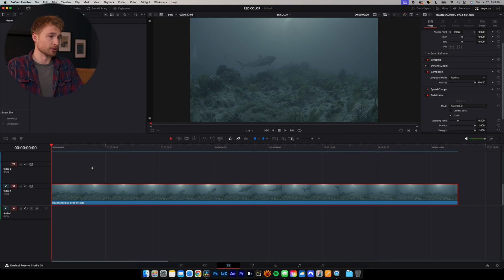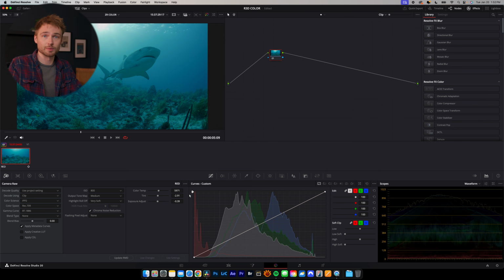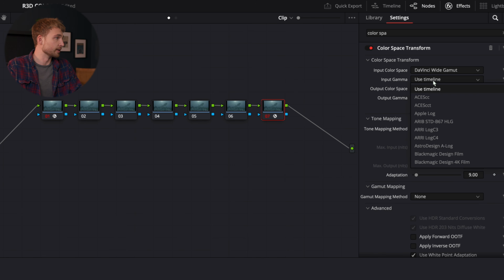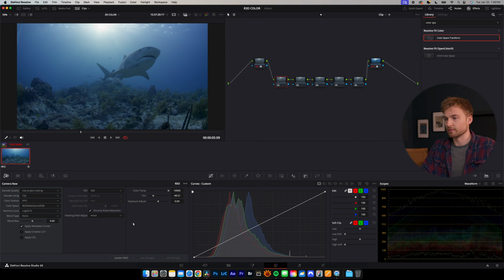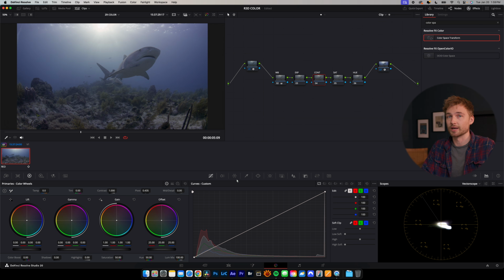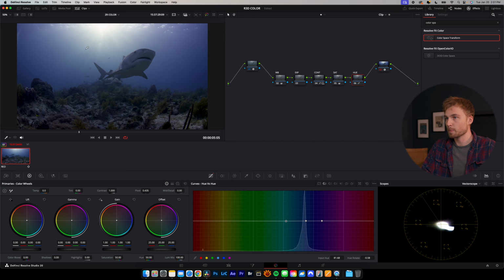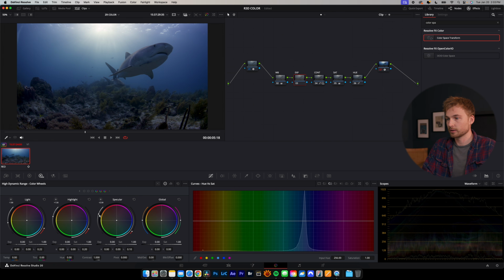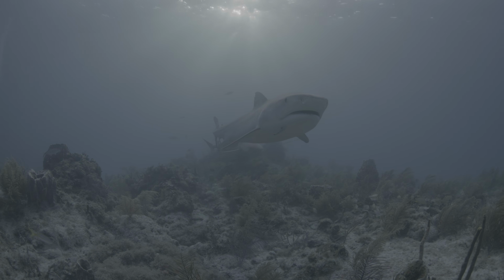R3D Underwater Color Grading in DaVinci Resolve // Nikon ZR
After your dive, working with R3D footage in DaVinci Resolve is the next step to unlocking the true flexibility of the Nikon ZR. Follow this basic guide, and you'll be on your way to rich, colorful footage in no time.

IKELITE 200DL Underwater Housing for Nikon ZR 6K Cinema Camera # 71077

// MORE NIKON ZR //

Looking for more information on underwater photography? We have hundreds of pages of tutorials, cheat sheets, videos, and inspiration on our website in the Ikelite Photo School:

Logan Wood is a published photographer, cinematographer, and Producer at Ikelite. Stemming from a great appreciation for the outdoors and living an active lifestyle, his work focuses on capturing the natural world through the latest technologies. When not in the studio, Logan can be found cruising on his bike, going to concerts, and researching where to go next. You can see more of his work at loganwood.net and on Instagram @jlowood

[0:00] Introduction
[0:46] Basic REC.709 Conversion
[1:51] Color Space Transform
[4:07] Primary Adjustments
[8:03] Changing Water Color
[9:09] Recovering Highlights

Code: D7YTIKIDUMRL9IPX